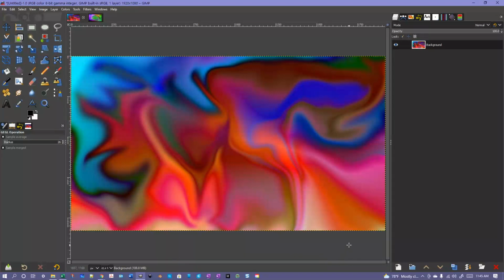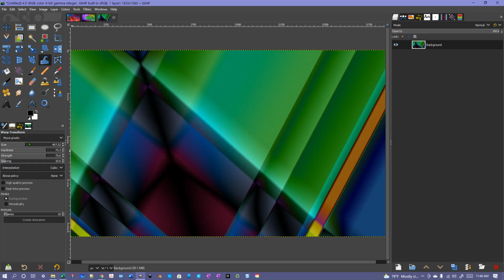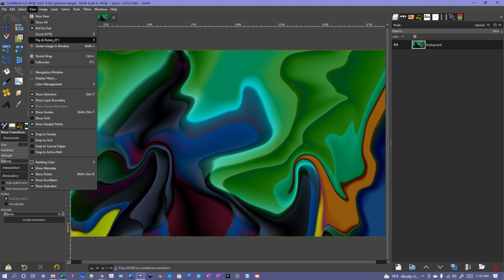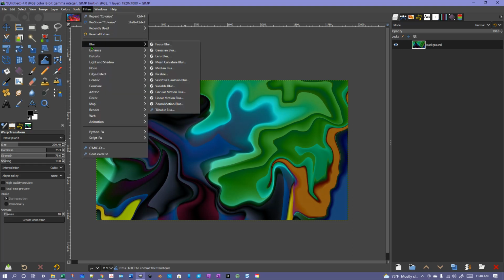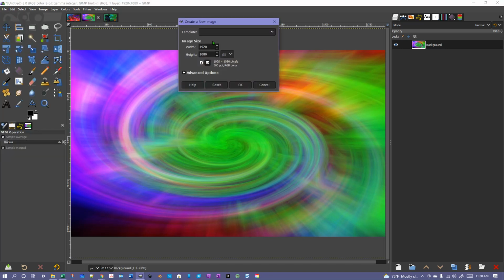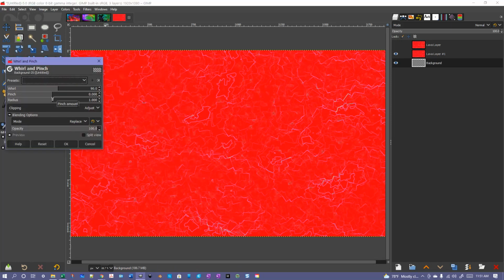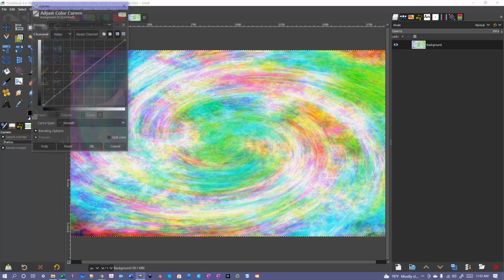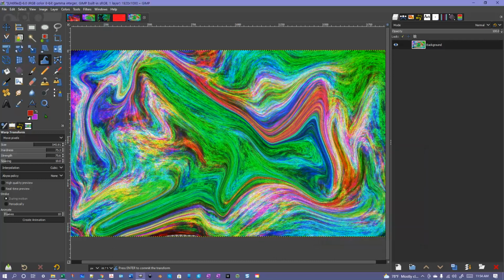Abstract Desktop - Warp Transform & Filters